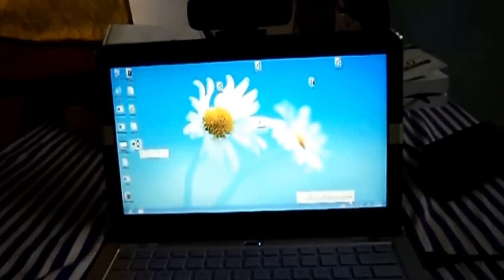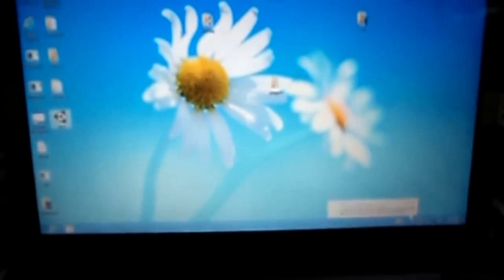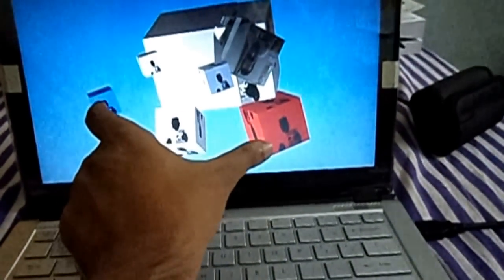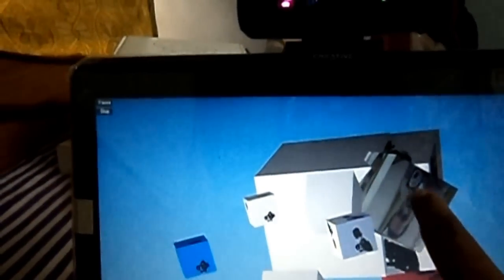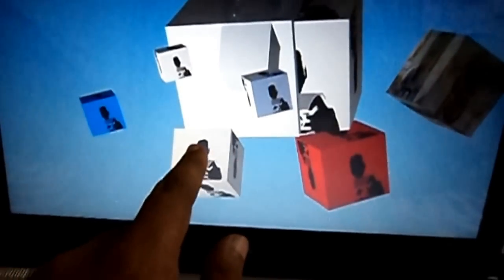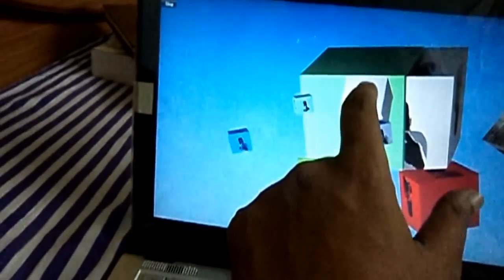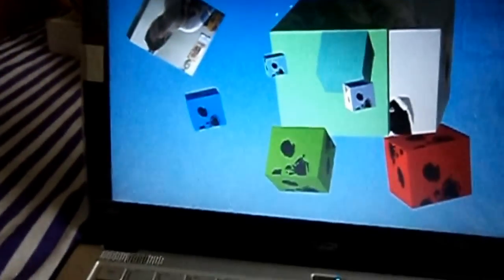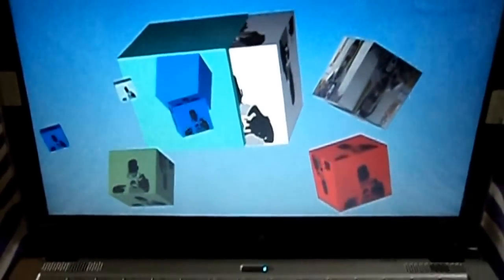Perceptual_Challenge_contribution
Demonstrating the protype that uses Intel SDK and Unity Engine